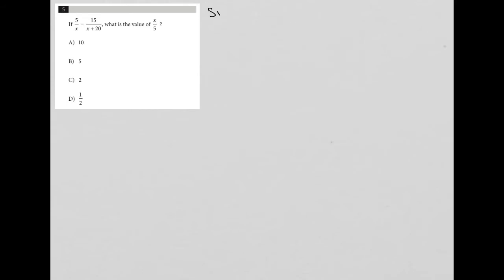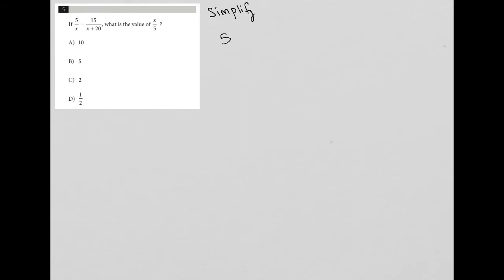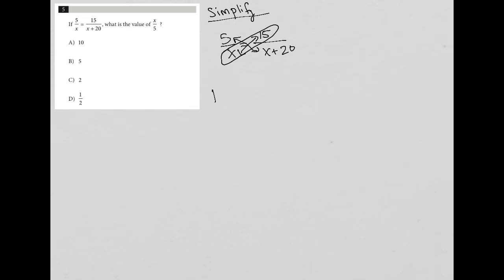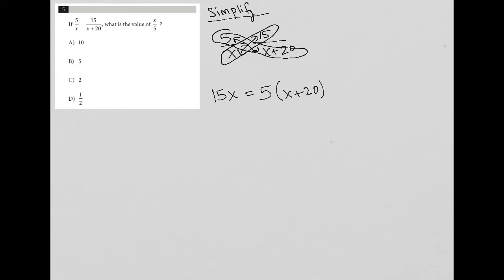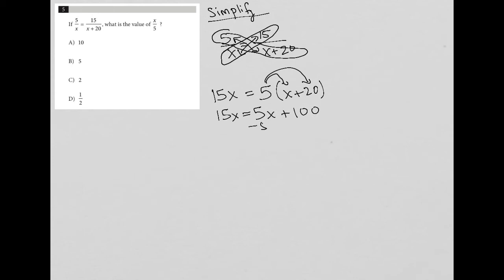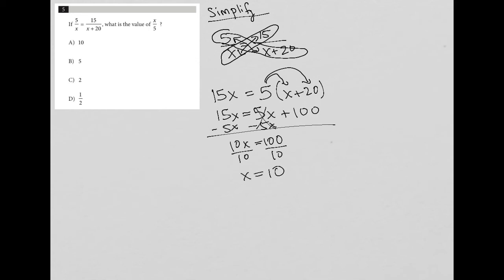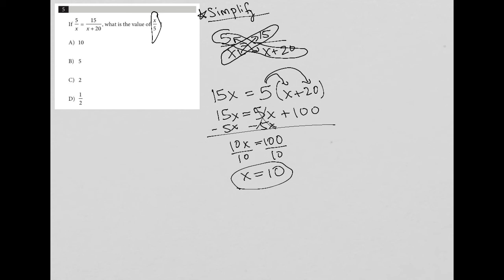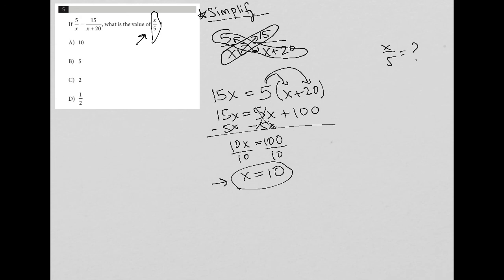If 5/x = 5/(x+20), what is the value of x/5